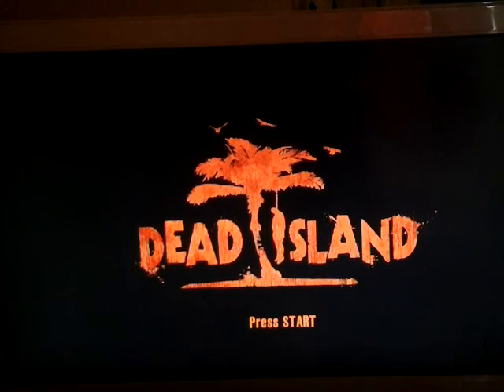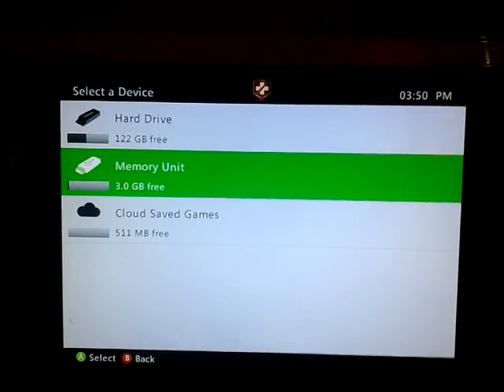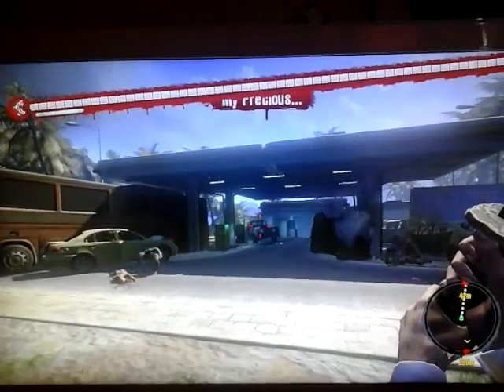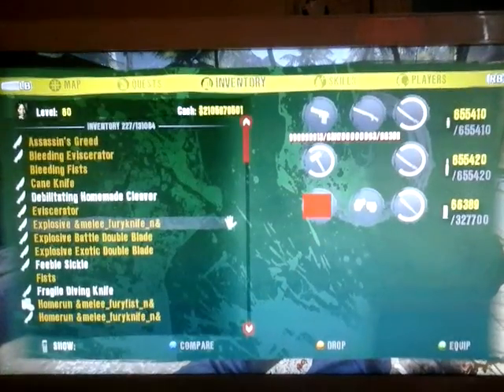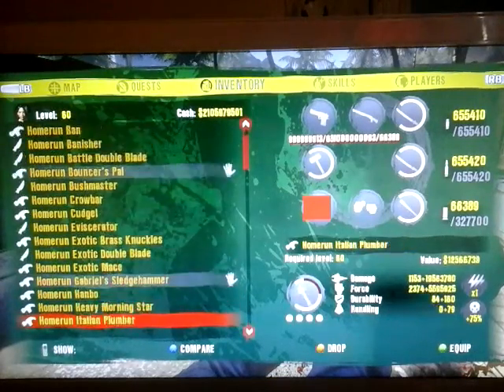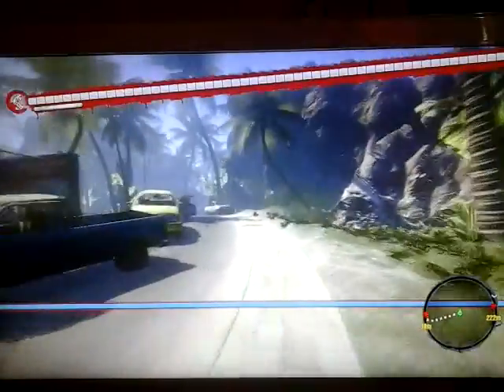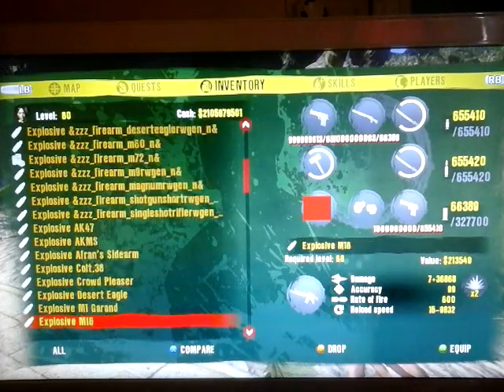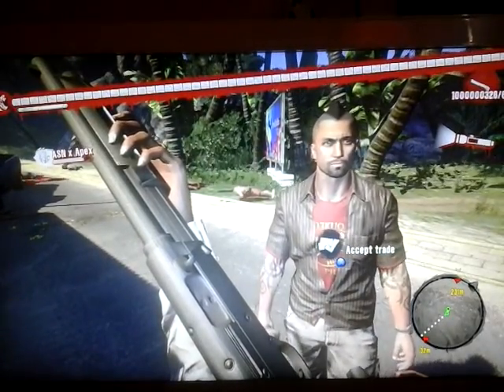Dead Island Modded Gameplay!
Stay Safe!★